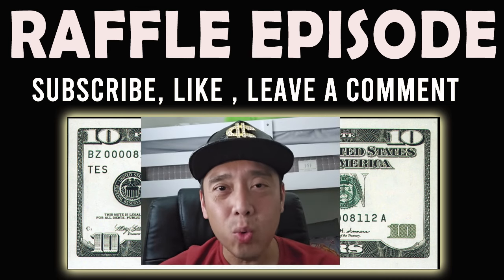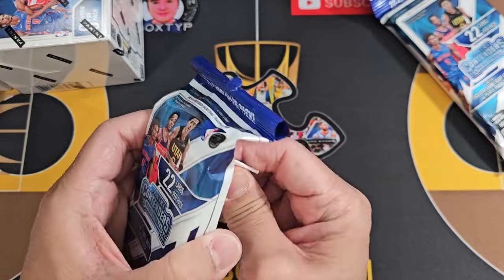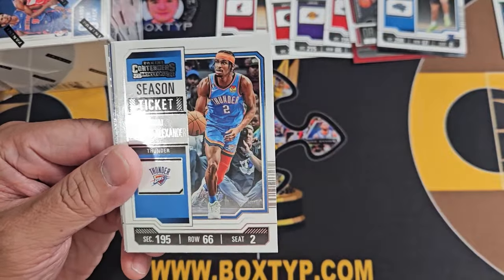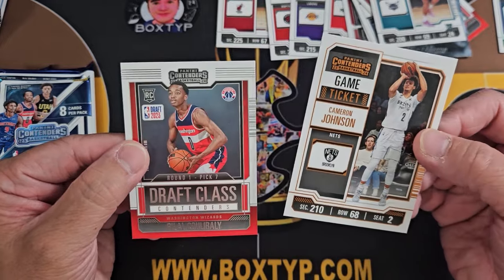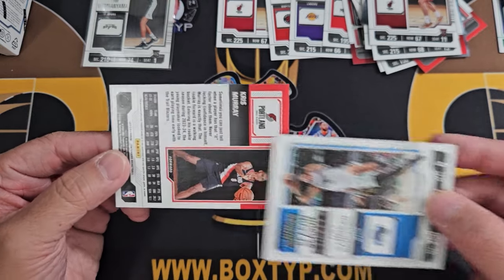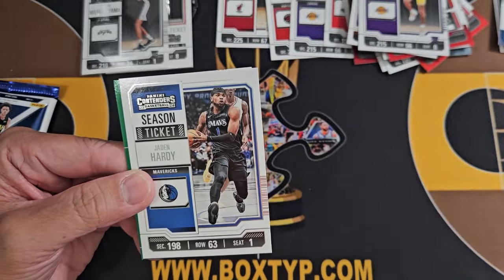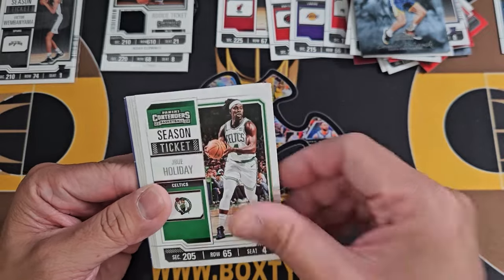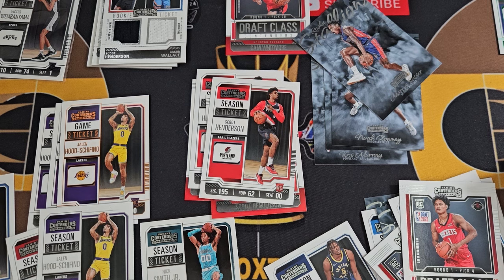2023-24 Panini Contenders Basketball Blaster and Value Packs..See this if you want to buy.. RAFFLE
About me:
My channel is about NBA trading cards. I open packs and boxes of different basketball cards product and chase for great cards.
 I am still chasing for my first 1 of 1, redemption, RPA and many more.
Join me as I continue chasing the dream for that one big amazing card.

Like my videos and Leave a comment in the section.